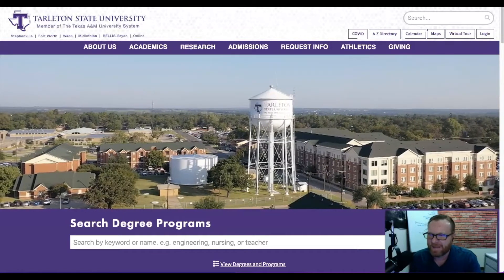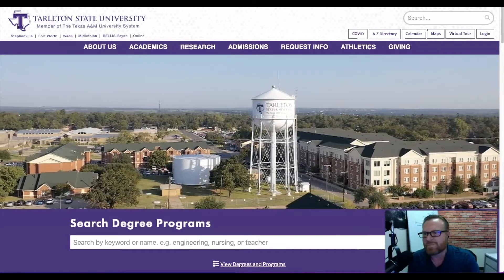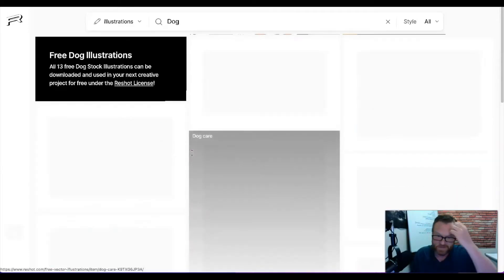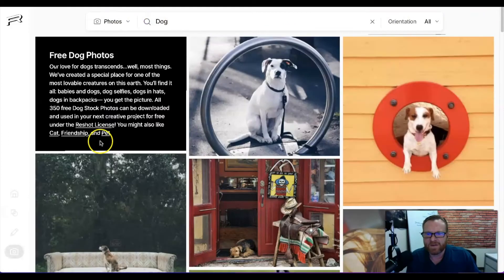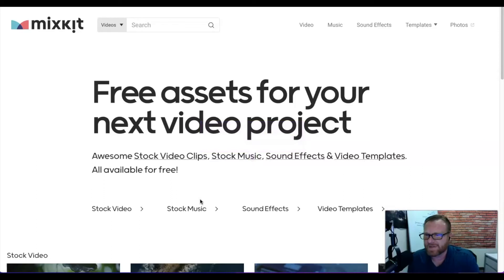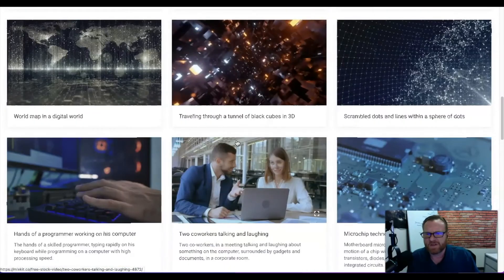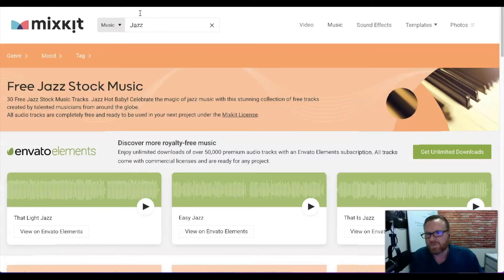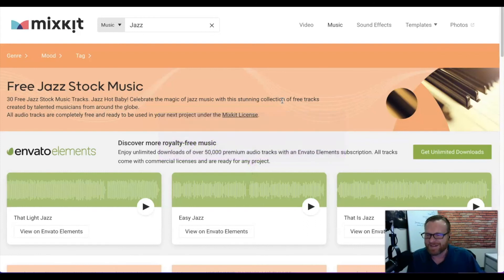Tech Tool Tuesday - More Fun Visuals to Make Your Course Look Awesome!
Hi everybody it is Tech Tool Tuesday! This video shows different free resources to spice up your online courses, presentations, or videos!